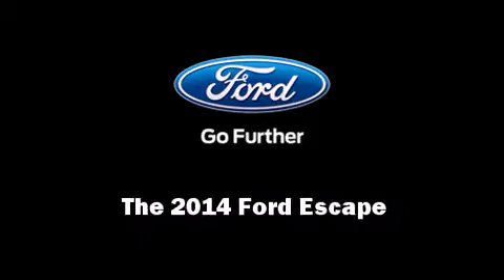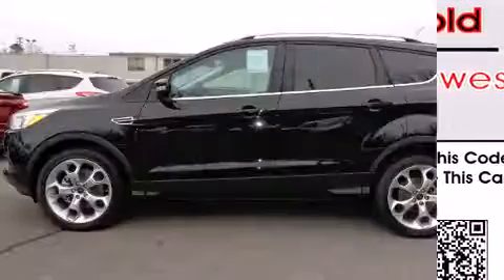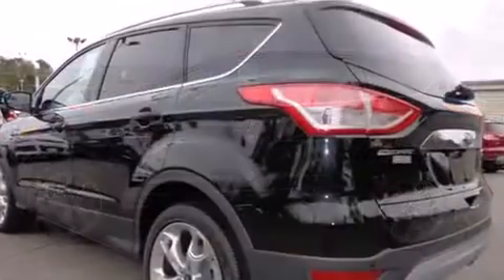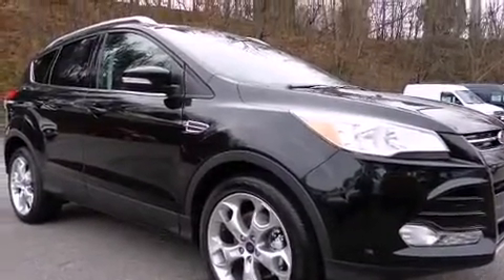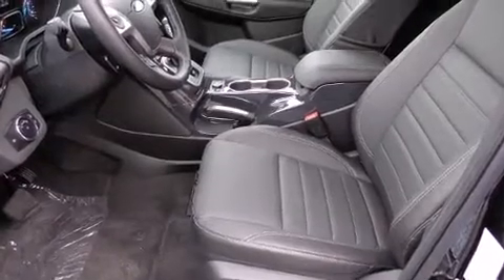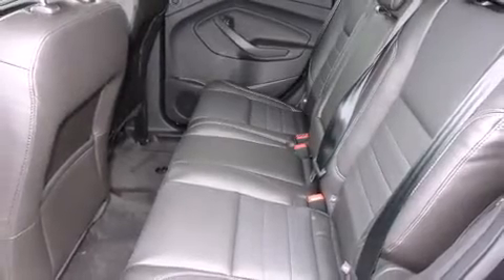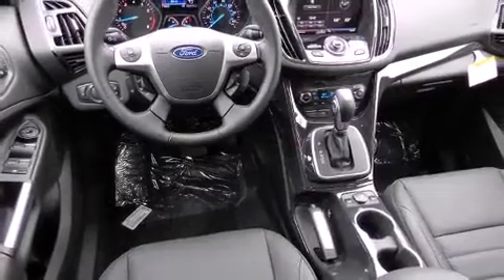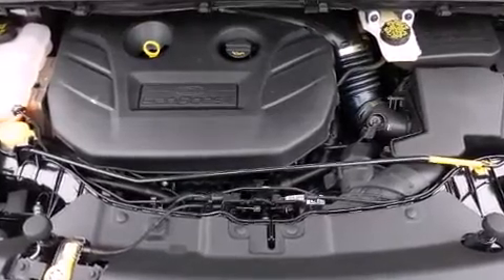2014 Ford Escape Titanium in Salem, VA 24153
Berglund Ford
834 E Main Street

Sensibility and practicality define the 2014 Ford Escape. Under the hood you'll find a 4 cylinder engine with more than 200 horsepower, providing a smooth and predictable driving experience. Well tuned suspension and stability control deliver a spirited, yet composed, ride and drive Turbocharger technology provides forced air induction, enhancing performance while preserving fuel economy. All of the following features are included: adjustable headrests in all seating positions, a built-in garage door transmitter, a trip computer, an automatic dimming rear-view mirror, heated door mirrors, power windows, and 1-touch window functionality. Features such as automatic climate control and leather upholstery prove that economical transportation does not need to be sparsely equipped. Premium sound drives 10 speakers, providing you and your passengers a sensational audio experience. Ford ensures the safety and security of its passengers with equipment such as: dual front impact airbags, head curtain airbags, traction control, brake assist, ignition disabling, and 4 wheel disc brakes with ABS. Our aim is to provide our customers with the best prices and service at all times. Please don't hesitate to give us a call.